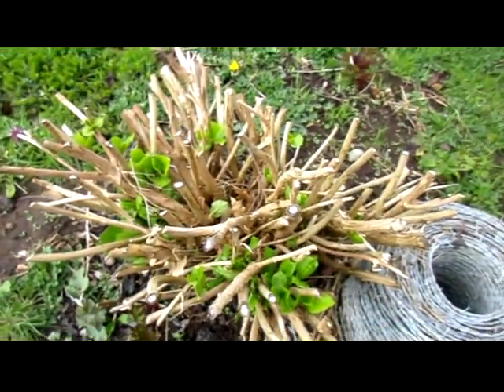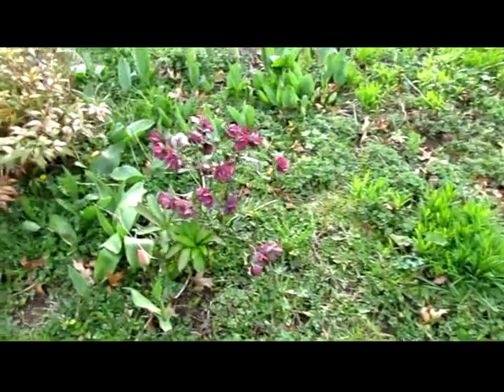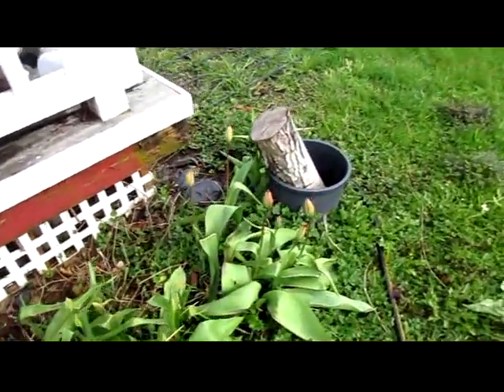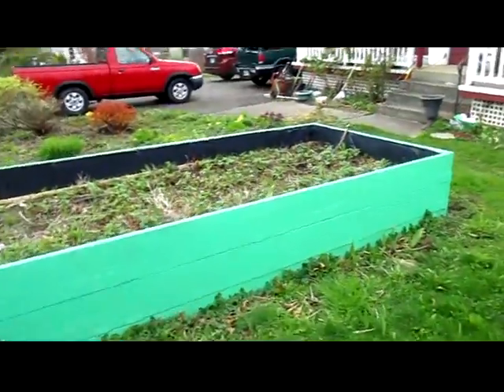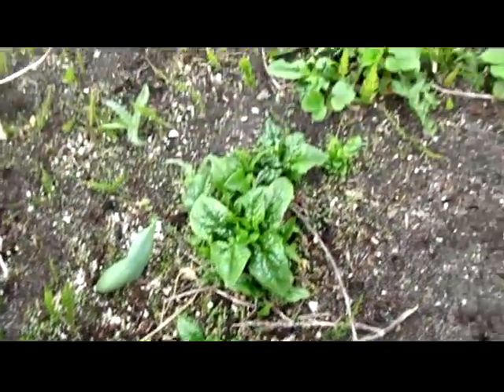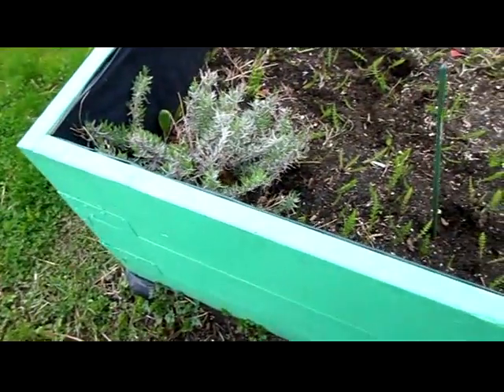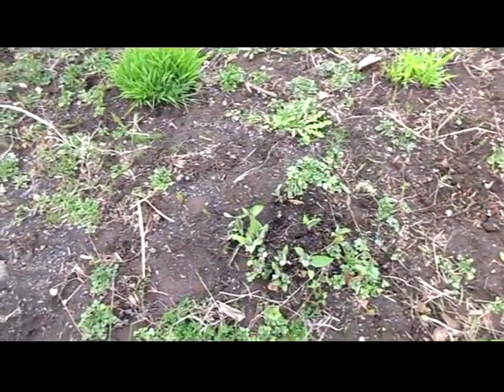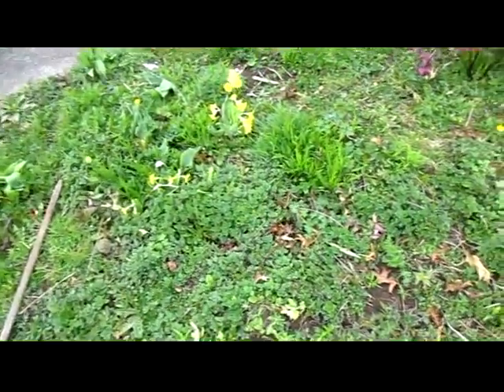2017 Front Yard Garden Update 1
Second week of April, zone 7b.